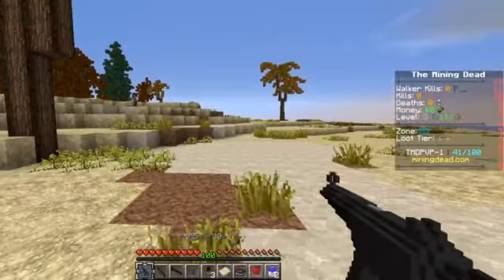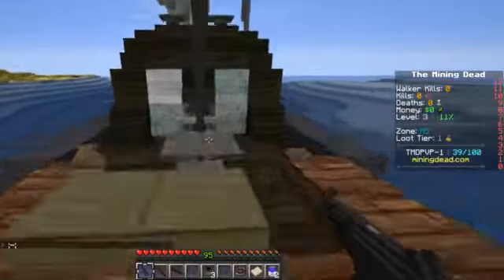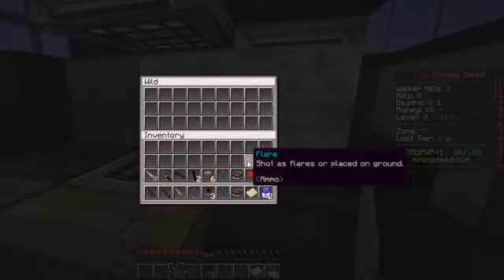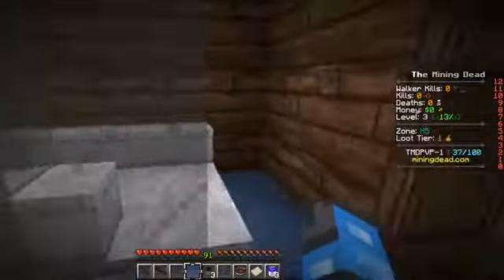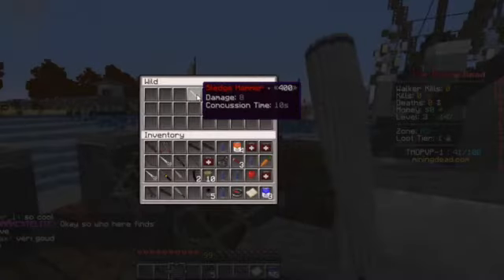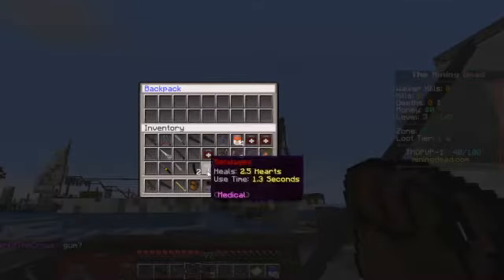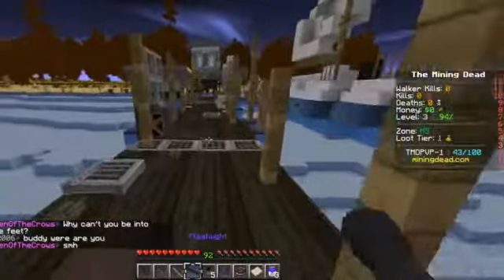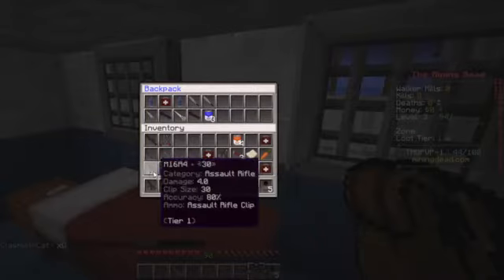The Mining Dead Episode 1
I'd love to hear your feedback so let me know what you think. This is Sand Dragon Gaming, signing off. See you later!